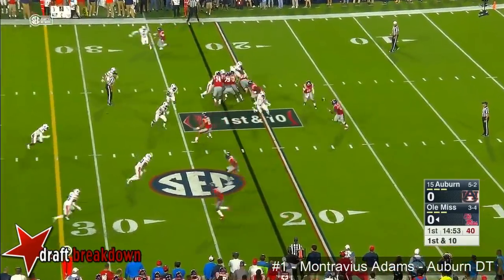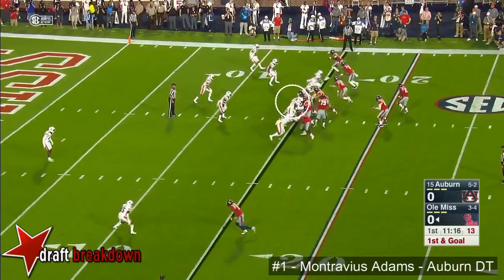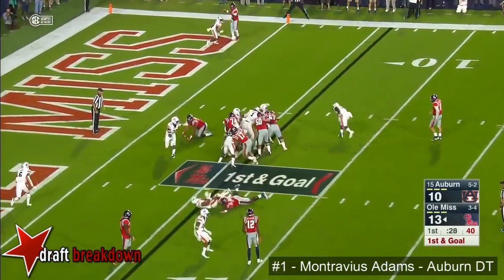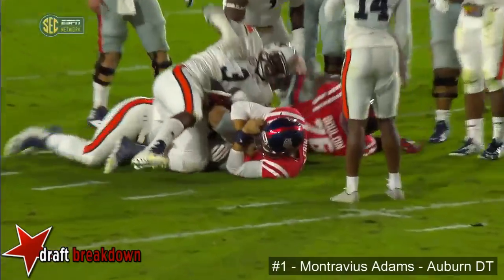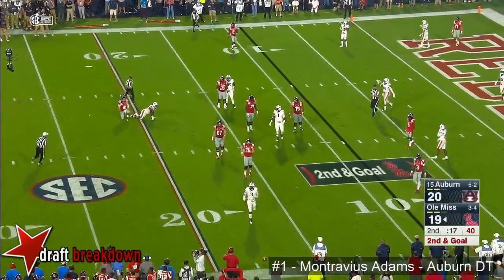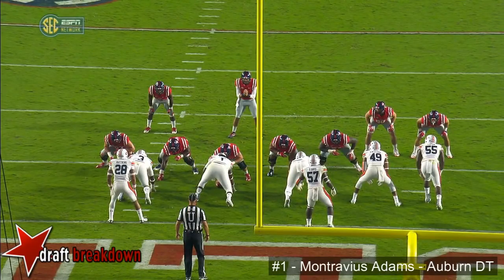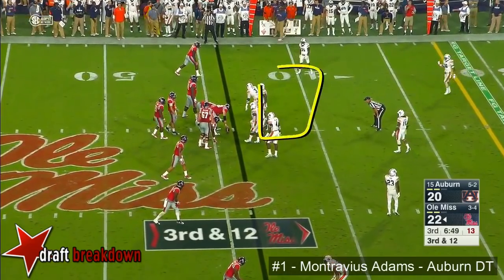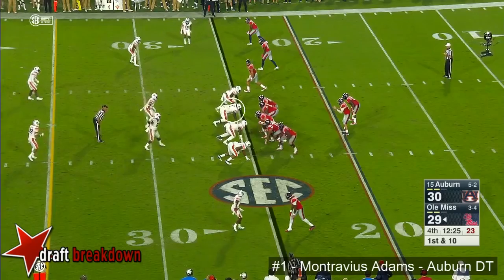Montravius Adams Auburn DT vs Ole Miss 2016